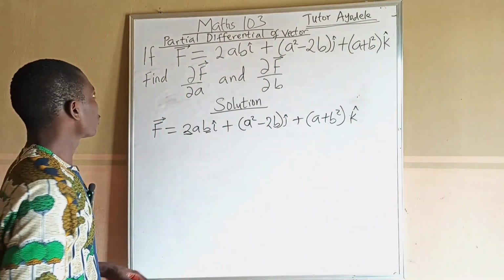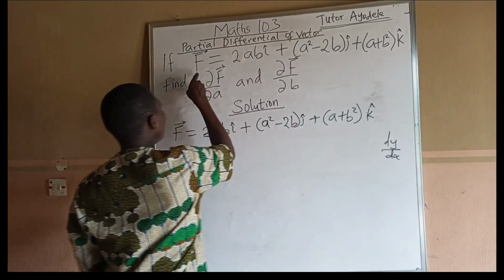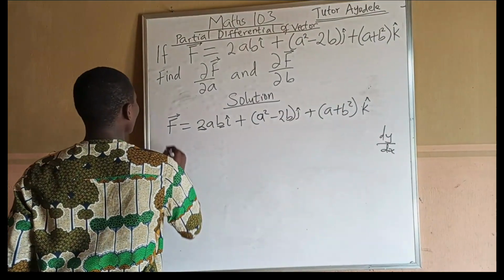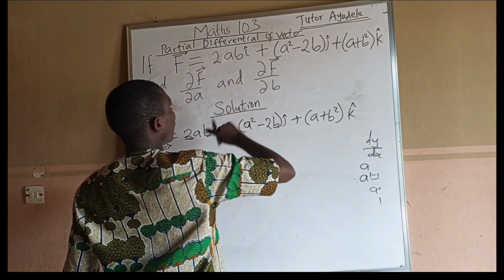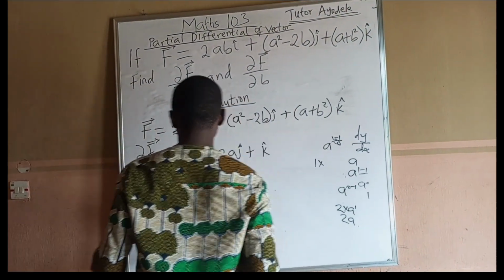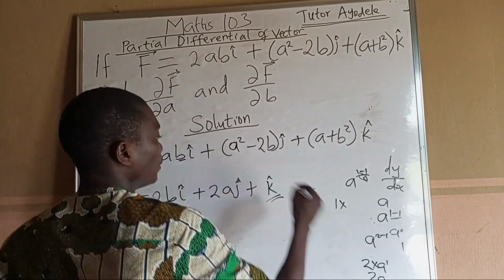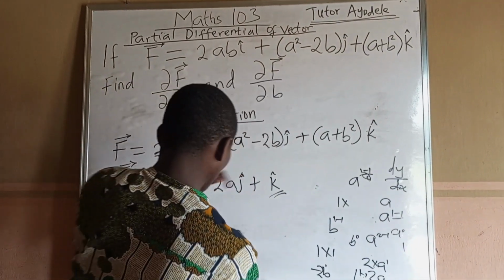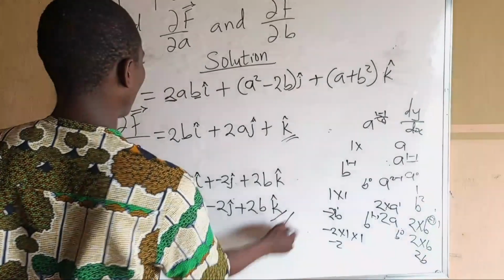Vector Calculus: The Partial Derivative (Intuition) | Partial Differential of Vector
Learn how to find partial derivatives of vectors with this in-depth tutorial! We'll cover the fundamental concepts, notation, and techniques for calculating partial derivatives of vector functions.

Key topics include:

Introduction to partial derivatives
Vector functions and notation
Calculating partial derivatives of vectors

Whether you're a student, researcher, or professional, this video will help you master partial derivatives of vectors and enhance your understanding of vector Differentiation